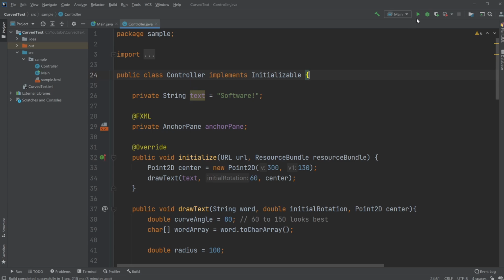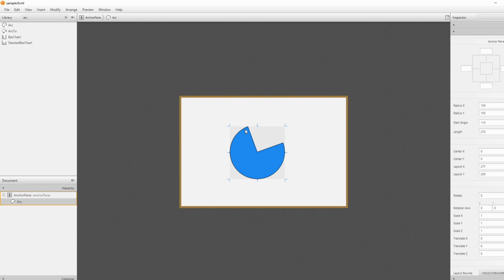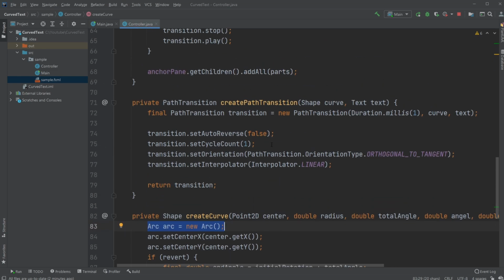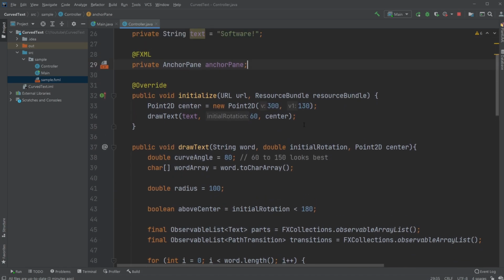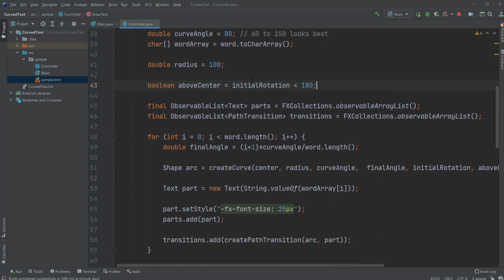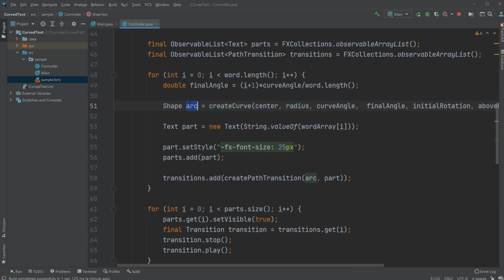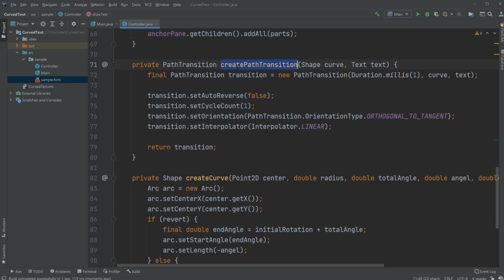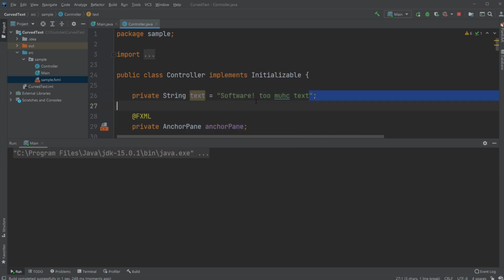JavaFX and Scene Builder - Curved Text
I created a small program that showcases how we can create curved text using JavaFX. Curved text is not a basic setting in JavaFX, therefore we need to create it from scratch using shapes and animations.